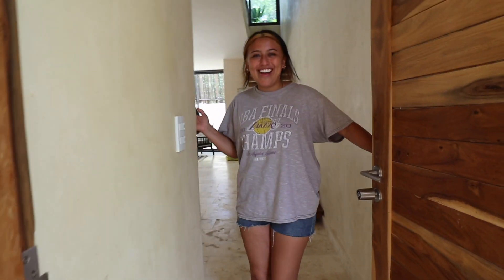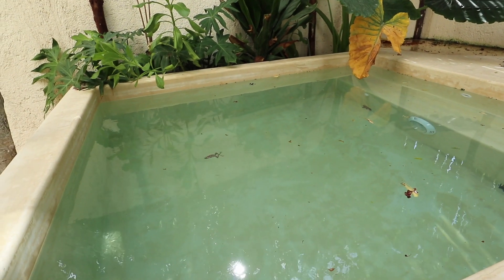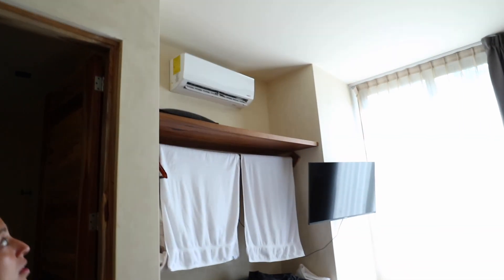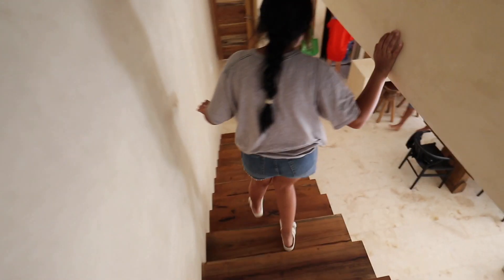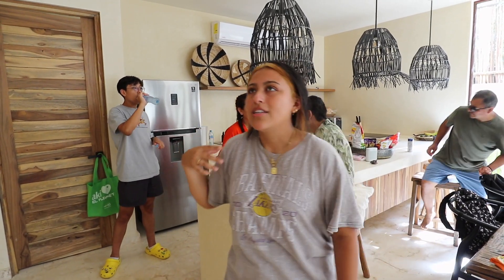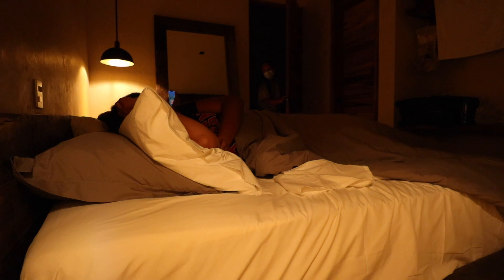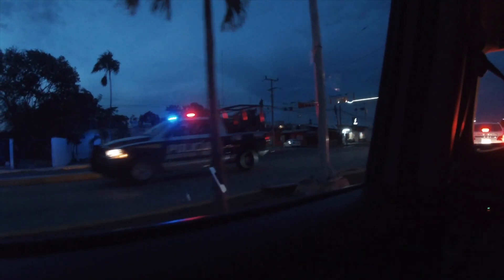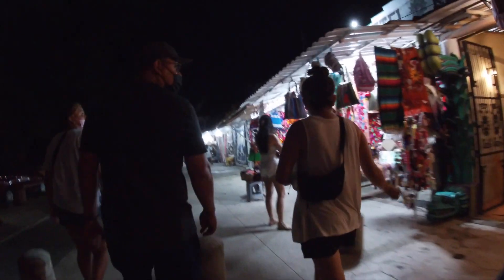Tulum Airbnb Tour + First Hurricane Experience | 8.18.2021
▻Jessica- jessicag_24
▻Julian- gallardo_julian
▻Alexa- gallardo_alexa
▻David- _davidgallardo

☆ PRODUCTION ☆